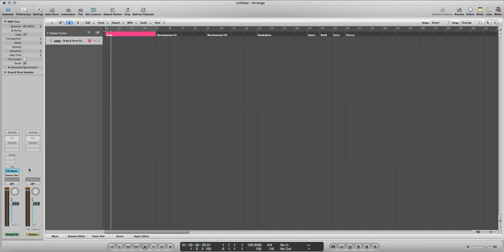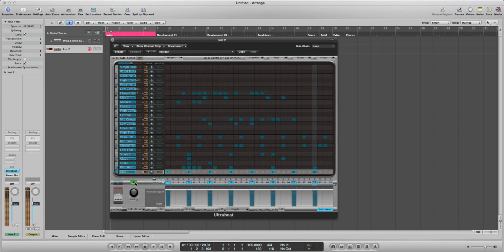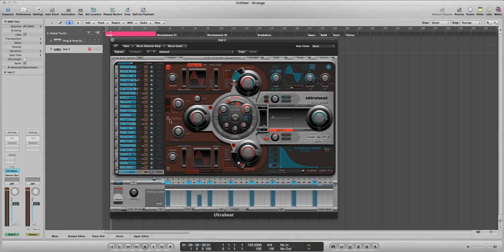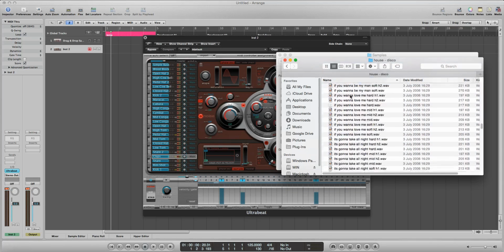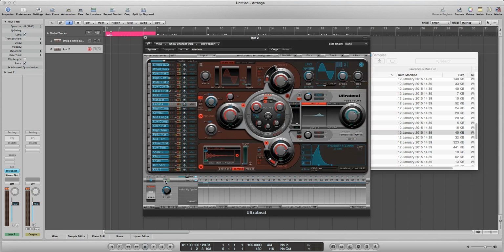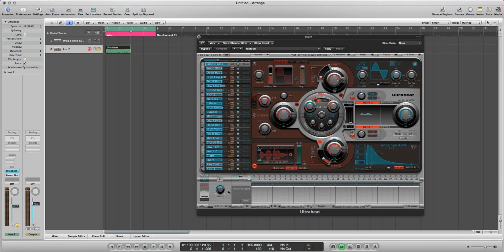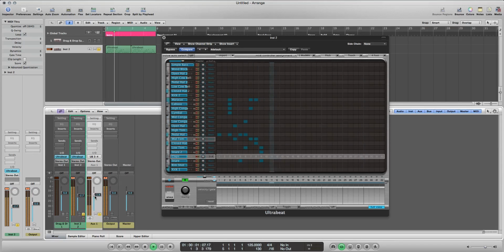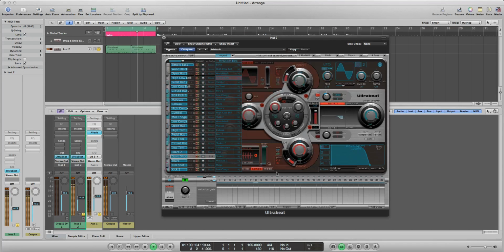Ultrabeat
Ultrabeat tutorial.

How to use it, what you may want to use it for, and all the cool features it has within it.